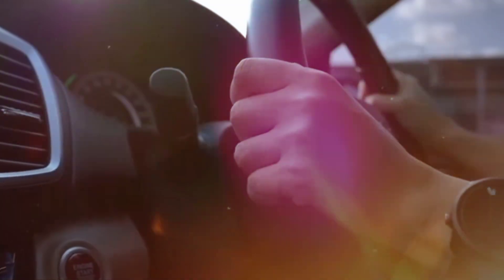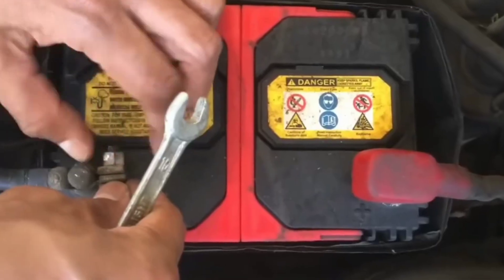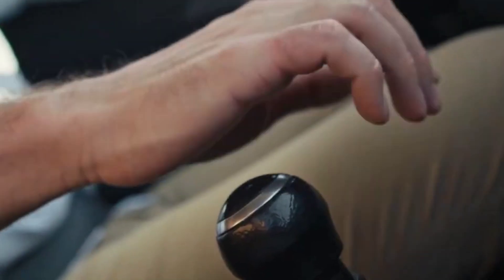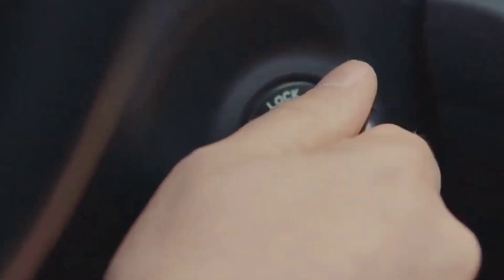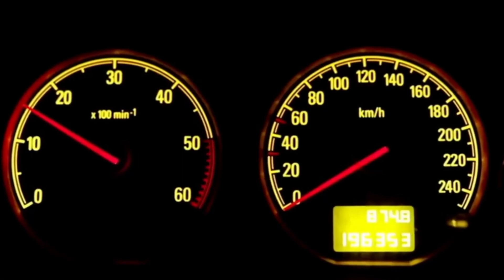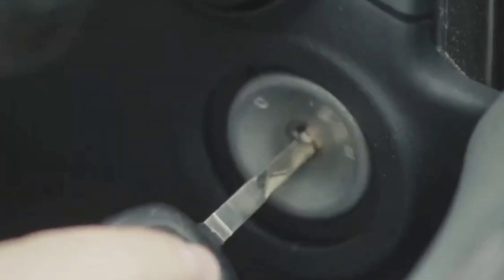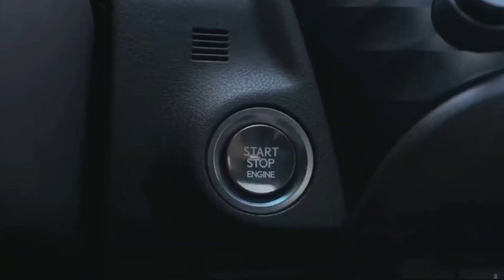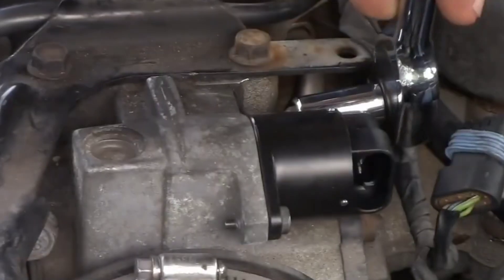What Happens if You IGNORE a Bad Throttle Position Sensor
What Happens if You IGNORE a Bad Throttle Position Sensor | Crank Core

Is your car’s throttle acting lazy or unresponsive? Before you rush to a mechanic or spend money on diagnostics, watch this video. In "How to Reset Throttle Position Sensor (5 Quick TPS Secrets)", we break down five powerful tricks you can use at home to reset your TPS, restore acceleration, and fix weird throttle lag — without special tools or costly visits to the dealership.

We’ll start with the easiest methods — like the Ignition Key Reset Trick, which takes less than 2 minutes and can instantly improve throttle response. Then we’ll move into deeper fixes like the Battery Disconnect Reset and the Throttle Body Cleaning Technique. These aren’t just random hacks — they’re tried-and-true DIY solutions that work on many vehicles with electronic throttle control systems.

If you’ve recently replaced your TPS or throttle body and the car still isn’t driving right, don’t skip the TPS Reprogramming step. Most people forget this crucial process that lets your engine “relearn” throttle positions — we’ll walk you through it step-by-step. And if nothing else works? The Fuse Pull Trick is your final reset option, a powerful method that forces your ECU to forget everything and start fresh.

Every technique is beginner-friendly, explained in plain language, and can be done with just a few basic tools — or none at all. Whether you’re a first-time DIYer or a seasoned driveway mechanic, these five TPS reset secrets could save you hundreds of dollars and hours of frustration. Don’t let a confused sensor ruin your driving experience.

If this video helped your throttle come back to life, smash that like button, leave a comment with your results, and hit Subscribe for more real-world car fixes, no-nonsense tips, and engine-saving tricks. Your car will thank you — and so will your wallet.